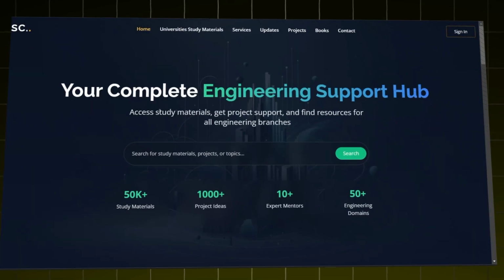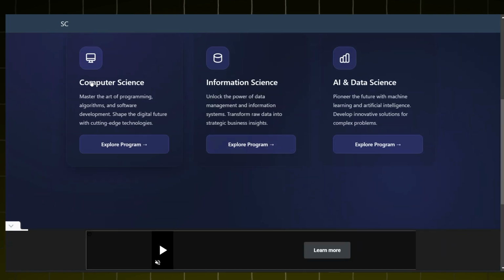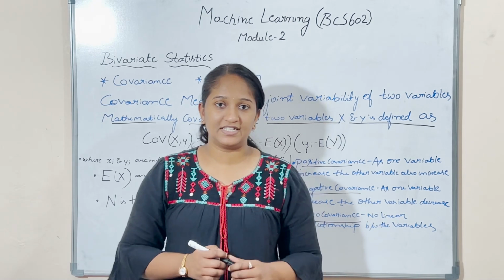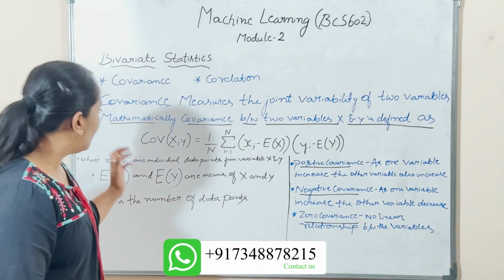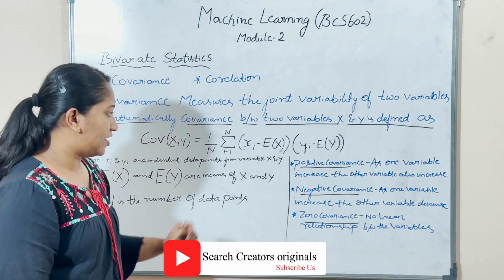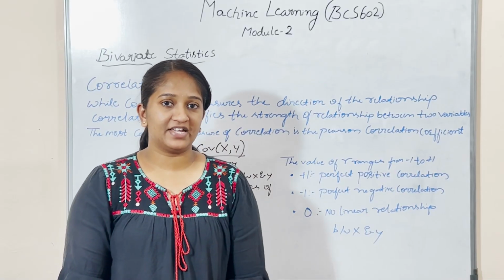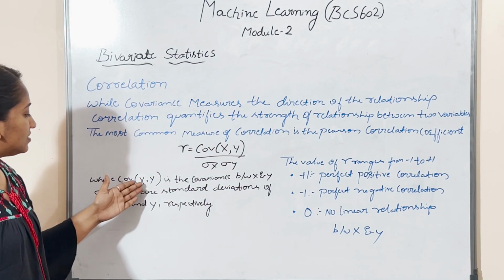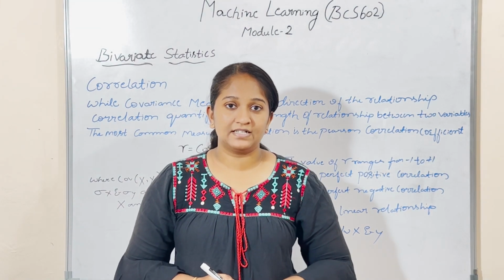Bivariate Statistics Explained: 📊 Covariance & Correlation Made Simple 🔍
Bivariate Statistics! 📊 In this video, we break down the key concepts of covariance and correlation in a simple and easy-to-understand way. Whether you're a beginner or looking to refresh your knowledge, we’ve got you covered!

🔍 What’s Inside:
* Introduction to Bivariate Statistics
* Covariance Explained
* Understanding Correlation

00:00 - Introduction to Bivariate Statistics 📊
00:40 - What is Covariance? ➗
01:30 - Understanding the Covariance Formula 📝
02:20 - What is Correlation? 🔄
03:00 - Interpreting Correlation Coefficient 🔍
03:40 - Covariance vs Correlation ⚖️
04:13 - Conclusion & Summary ✔️

💡 🔔 Don't forget to:
📢 Share with your VTU friends!